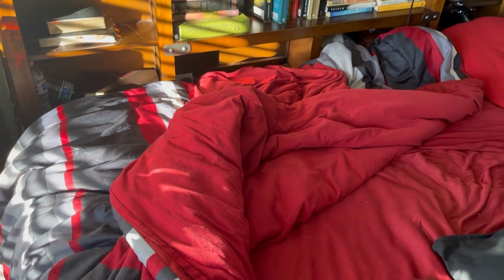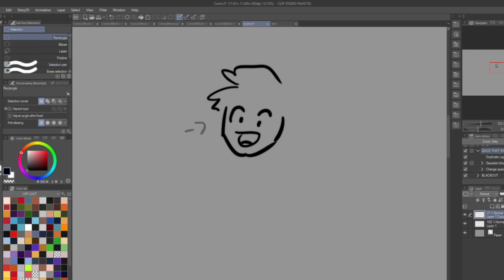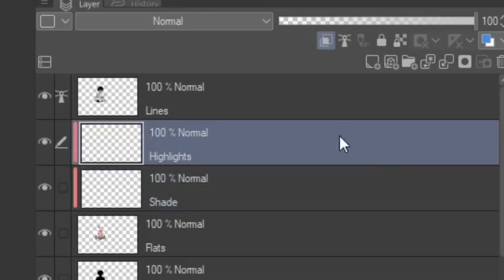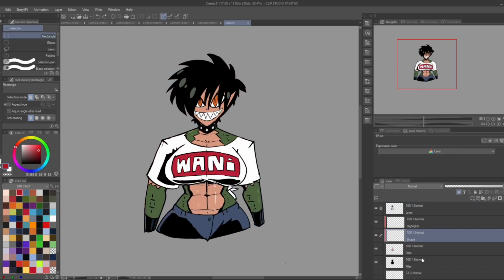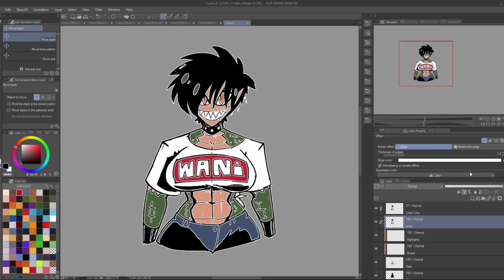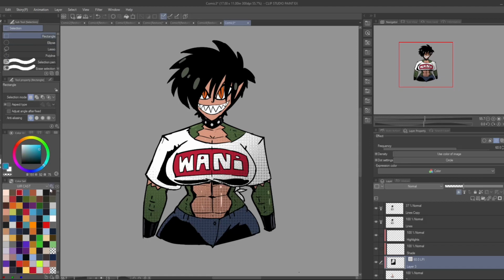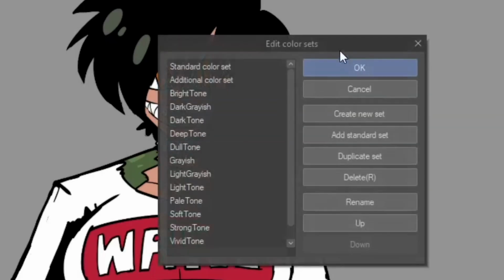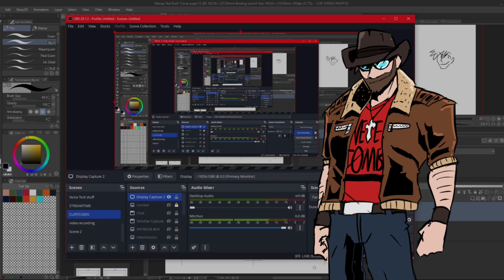TIPS TO IMPROVE YOUR FLOW IN CLIP STUDIO PAINT!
Wanna try and speed up your process? Have basic knowledge of Clip Studio but wanna expedite your process?

This video provided a few techniques and tips about Clip Studio Paint so you can speed up your creative process, and be a spring board to learn more about other features and techniques you can use in this program!